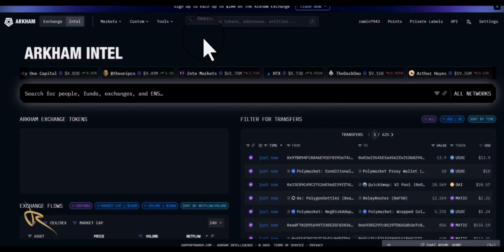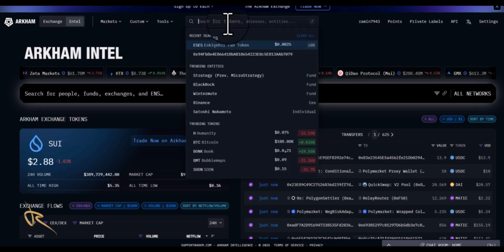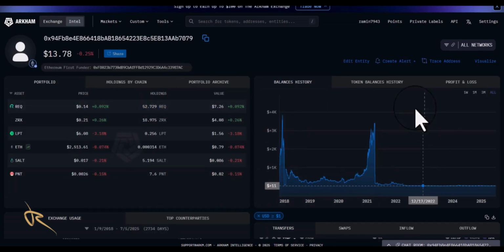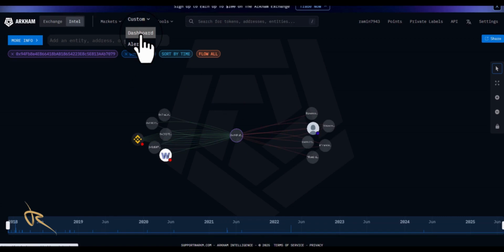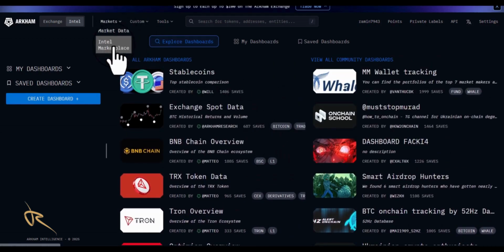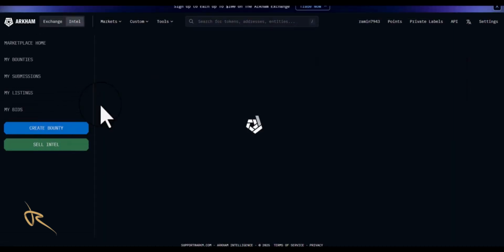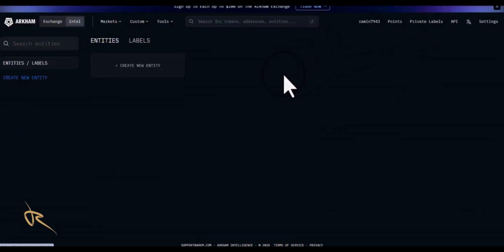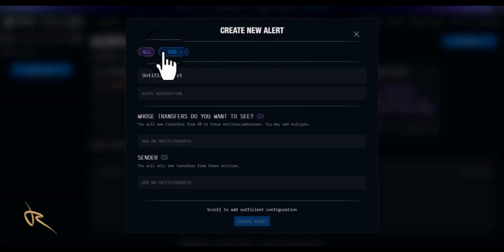How To Use Arkham Intelligence (A Quick Tutorial , Fast & Easy Guide)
Learn how to track wallets, investigate blockchain data, and uncover hidden connections in this introduction to Arkham Intelligence.
Perfect for crypto traders, analysts, and anyone interested in on-chain data.